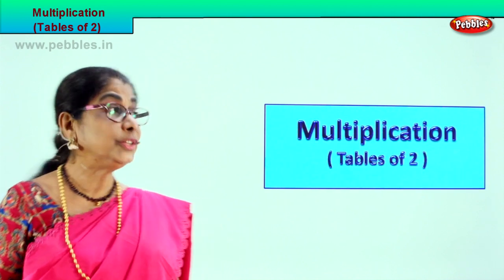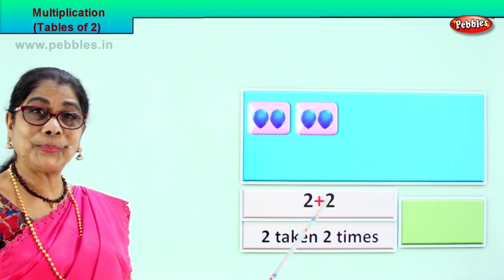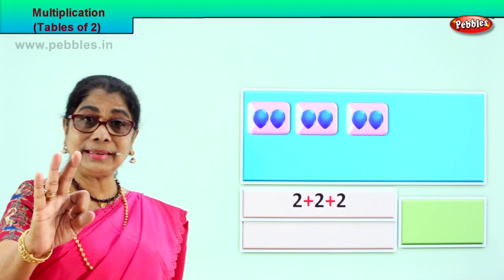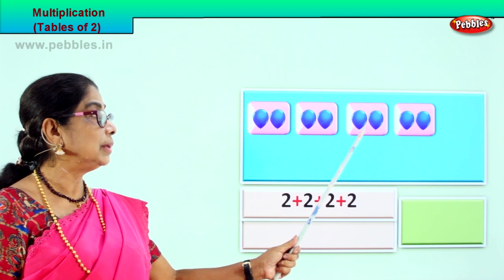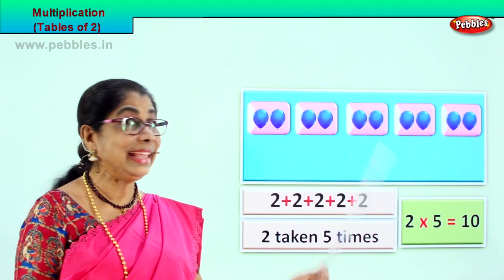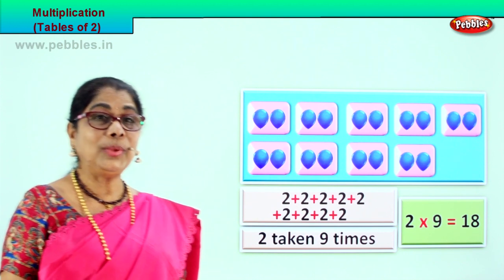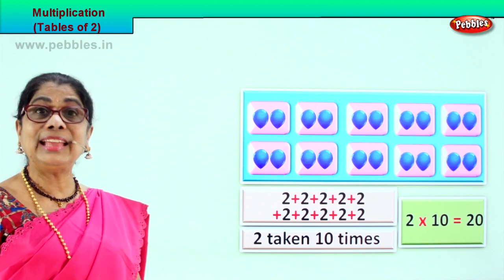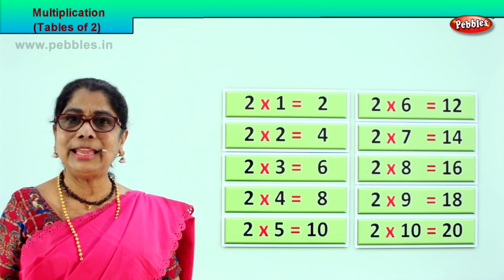2nd Std Maths | Multiplication tables of 2 | Mathematics Class -2 | Maths Part-86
2nd Std Maths | Multiplication tables of 2 | Mathematics Class -2 | Maths Part-86